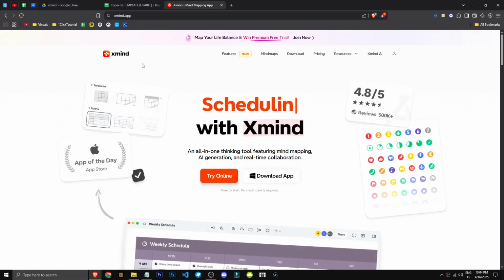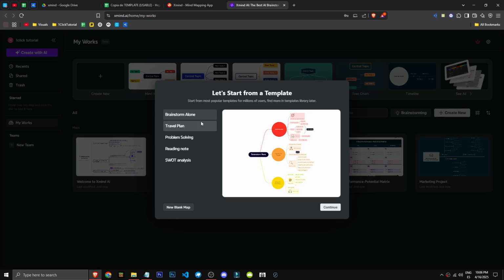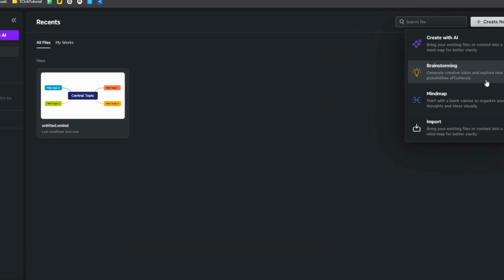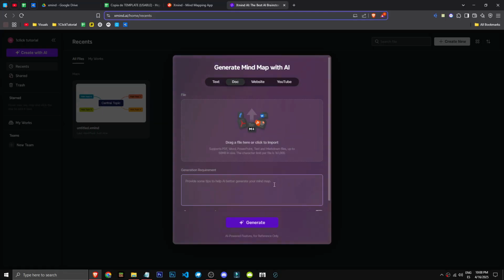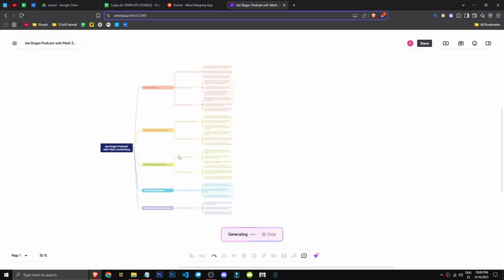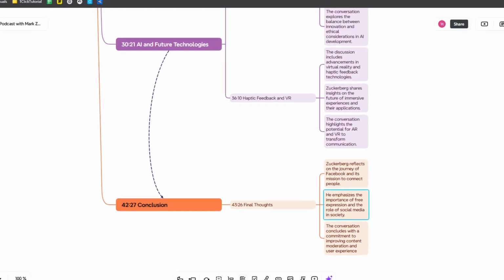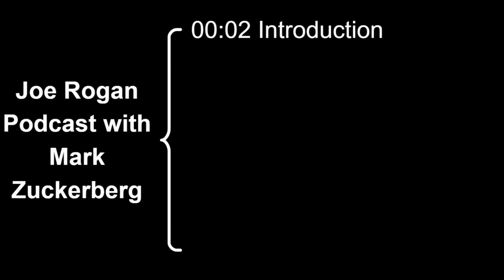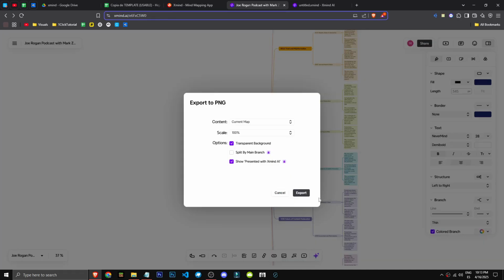OPTIMIZE PROJECT PLANNING with INTELLIGENT XMIND AI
XMIND AI is not just for taking notes: discover how to use it as a strategic planning, project management, and team decision-making tool. 👍